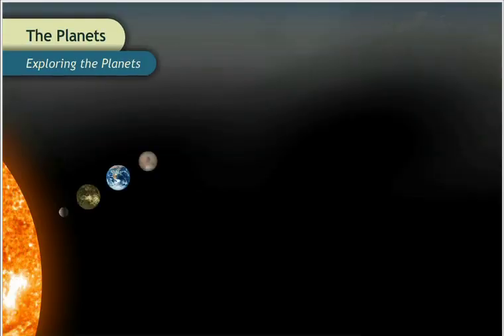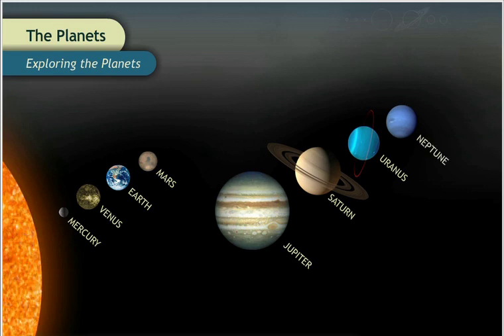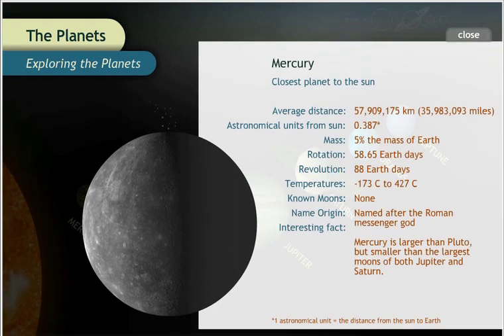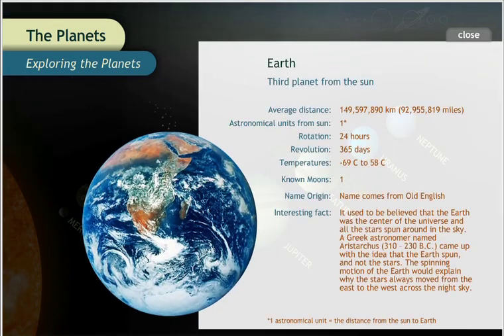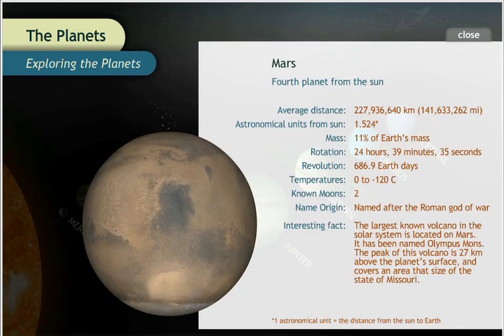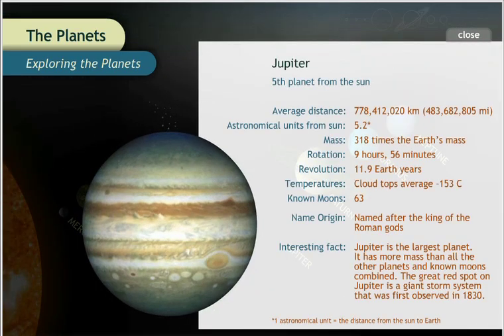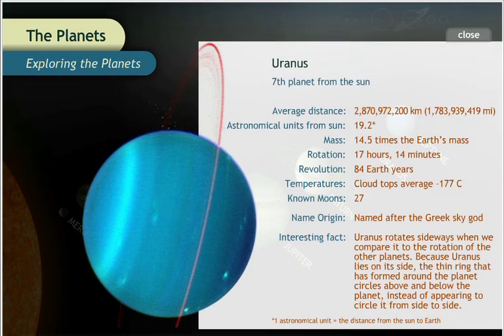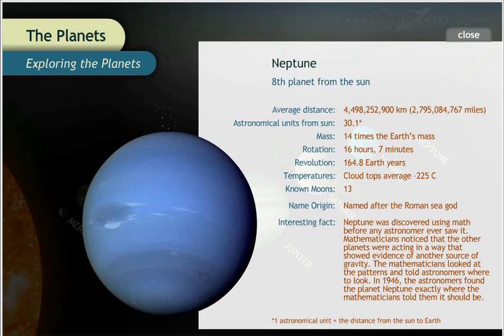Exploring the Planets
Exploring each planet in our solar system in more detail. These include Mercury, Venus, Earth, Mars, Jupiter, Saturn, Uranus and Neptune.